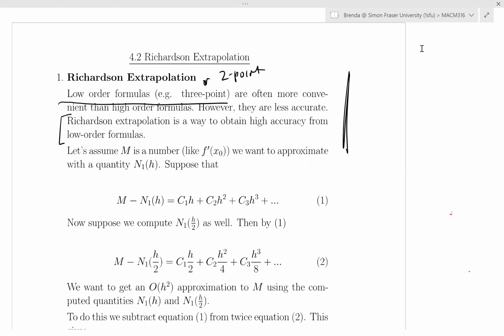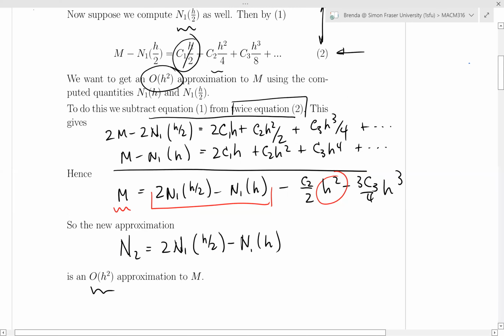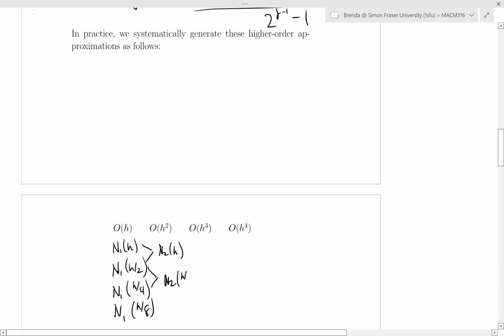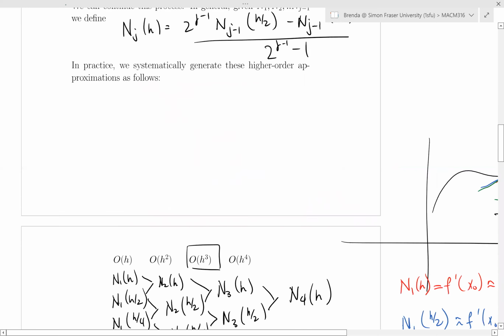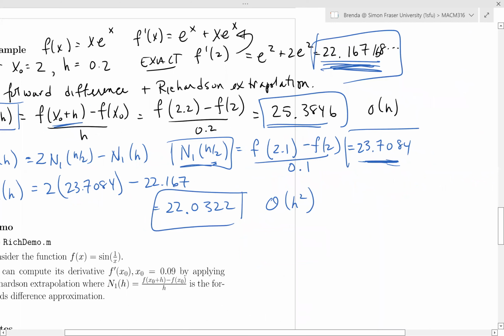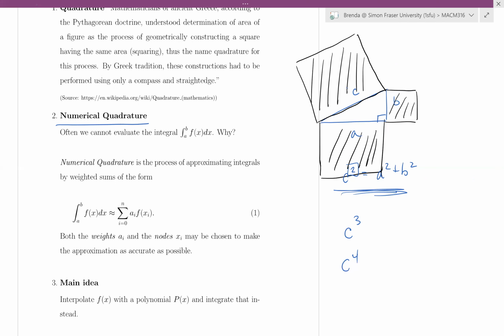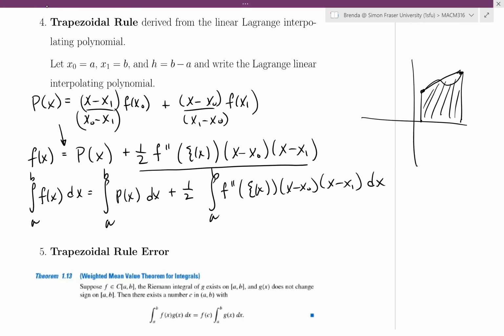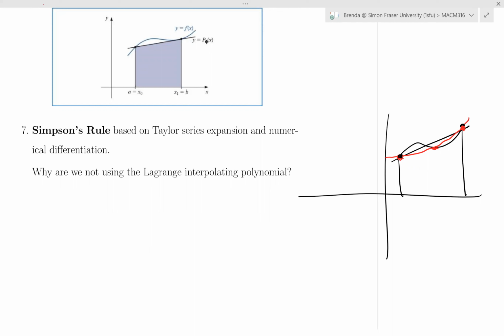316 Class lecture Nov 2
Class lecture for Wednesday Nov. 2, 2022